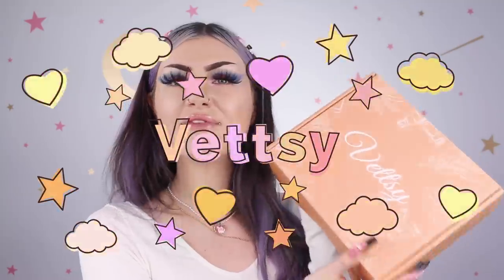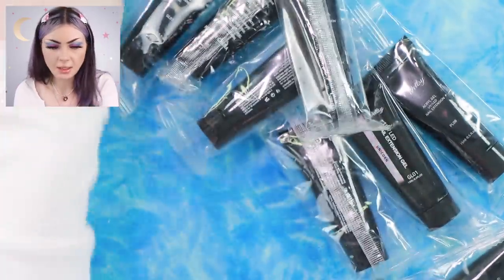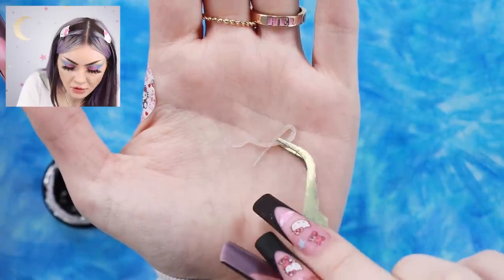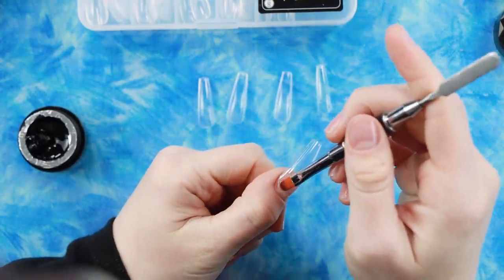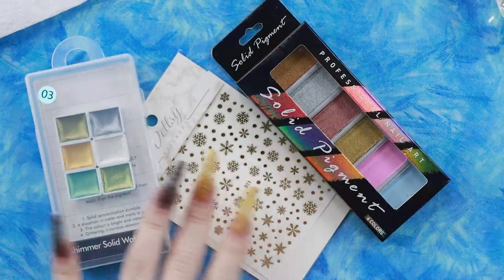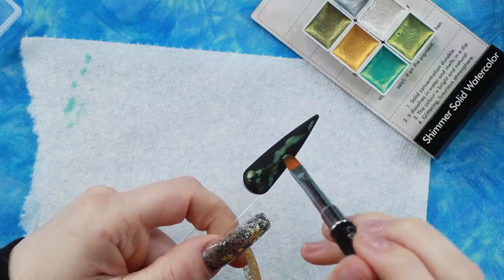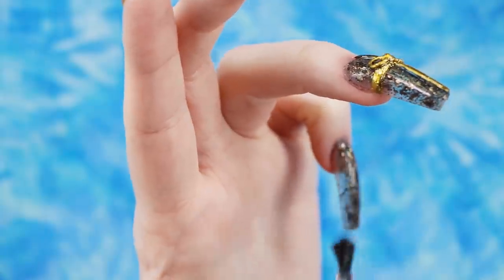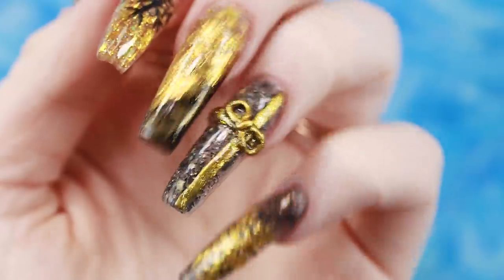Testing SOLID Nail Glue.. & Vettsy Mystery Boxes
Came across this "nail glue" on instagram from Vettsy that you can mould using your hands, I thought it was interesting and wanted to test it out. They had nail art and polygel mystery boxes too!